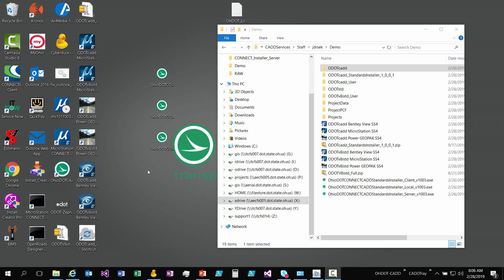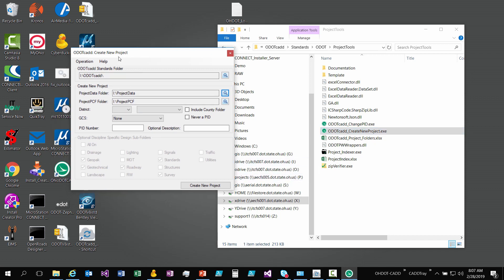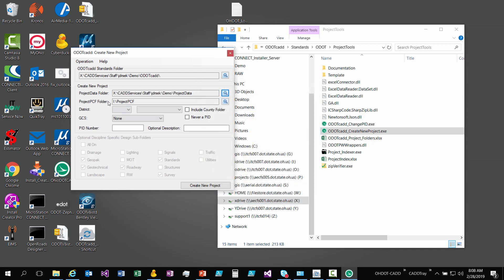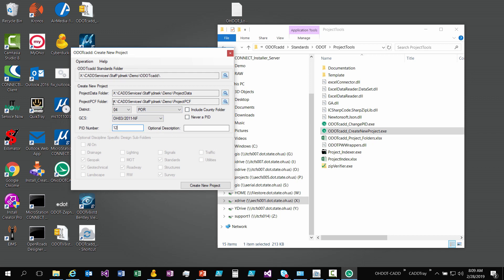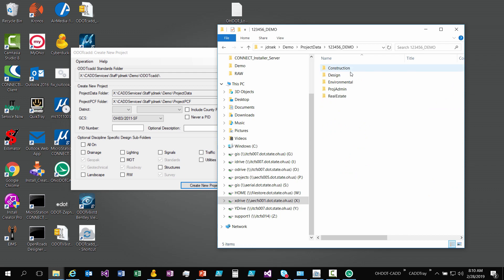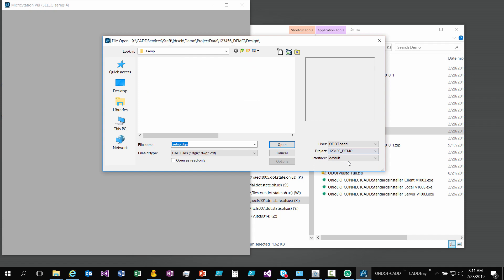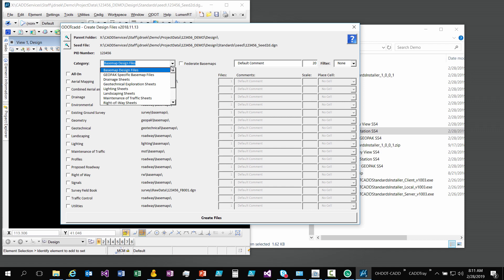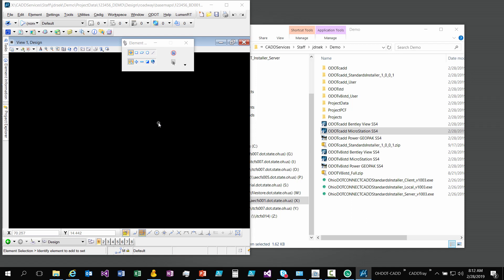ODOTcadd Standards Creating Projects